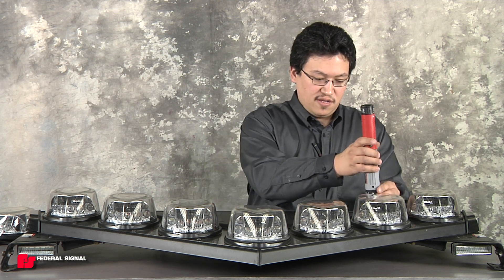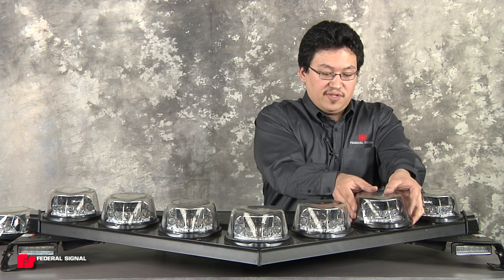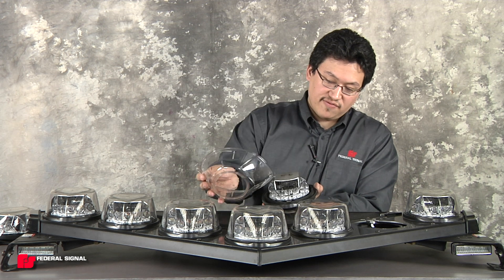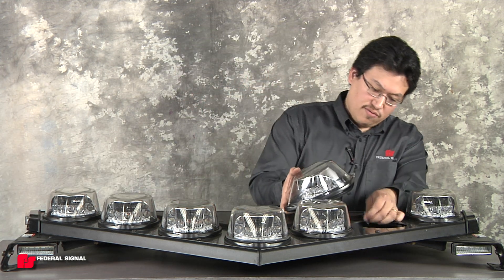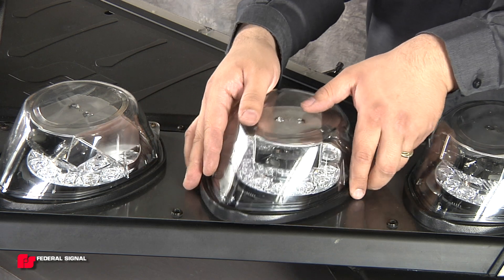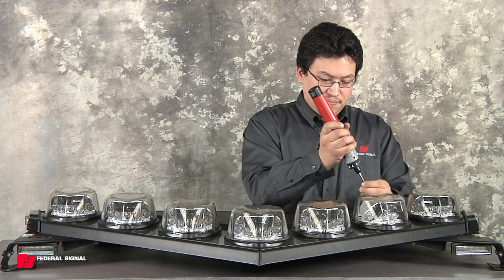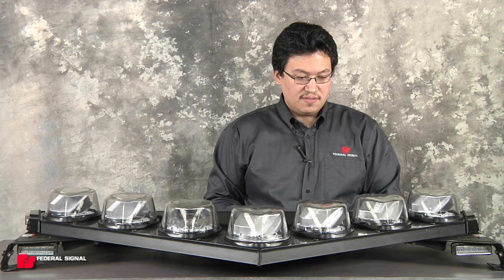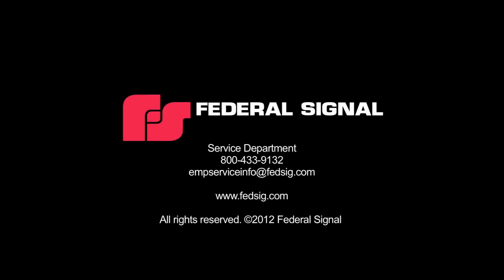Federal Signal -- How to replace a Vision SLR SmartPod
The distinct non-linear shape and exclusive SLR (Solaris® LED Rotator) provide a 360-degrees of light output not achieved by a linear lightbar. Vision SLR maximizes light output to help clear the roadway in critical traffic intersections. It is obvious as soon as you see the Vision SLR that it was engineered for safety.

Pod replacement is as easy as one-two-three. Simply loosen one screw, twist the pod and unplug. Ideal for large fleets, the Vision SLR can be serviced in minutes without removing the lightbar from the vehicle. View how-to replace a 'SmartPod' in Federal Signal's Vision SLR non-linear lightbar.